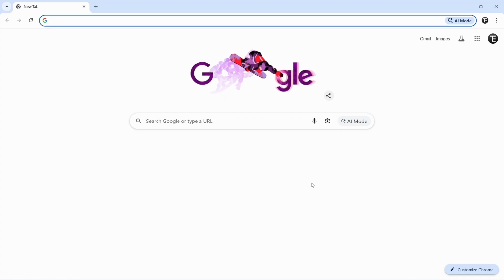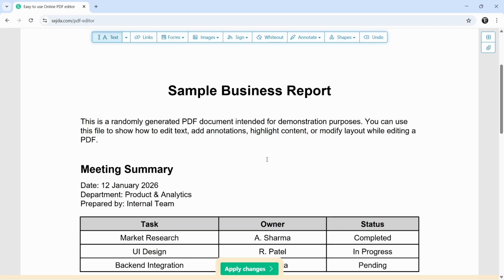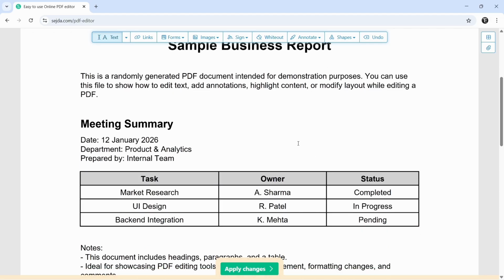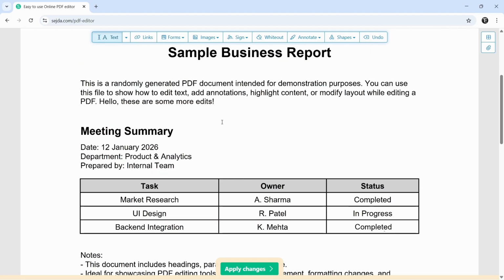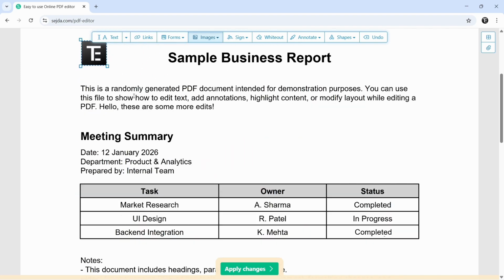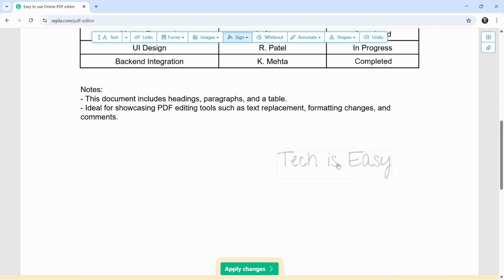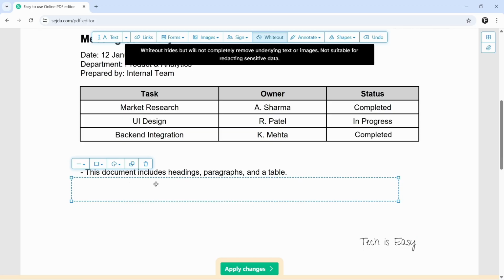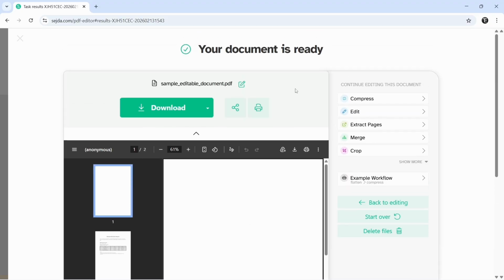How To Edit PDF in Laptop | Free PDF Editor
In this video, I'll show you how to edit PDFs for free using an online tool called Sedja.

Sedja is a free, no-signup-required PDF editor that works right in your browser. In this tutorial, I walk you through everything - from uploading your PDF to editing text, adding images, inserting your signature, and using the white out tool to erase content. It's one of the easiest ways to make changes to a PDF without needing to install any software. By the end, you'll be able to download your fully edited PDF in just a few clicks.

✨ What You'll Learn in This Video:
How to upload and edit text in a PDF
How to add images and your signature
How to erase content using the white out tool
How to export and download the edited PDF

Timestamps:
00:00 - Introduction
00:58 - Editing Text
02:12 - Adding Images
02:40 - Adding Signature
03:34 - Add Pages
03:50 - Exporting PDF